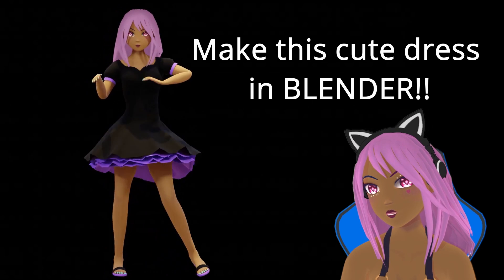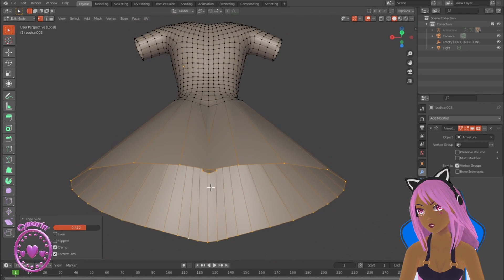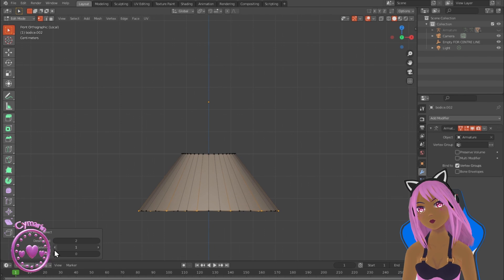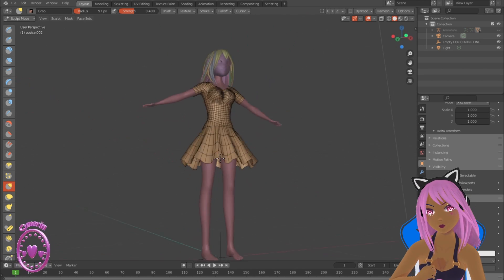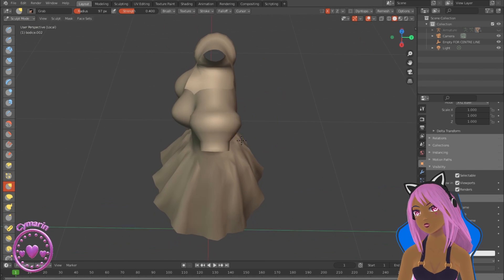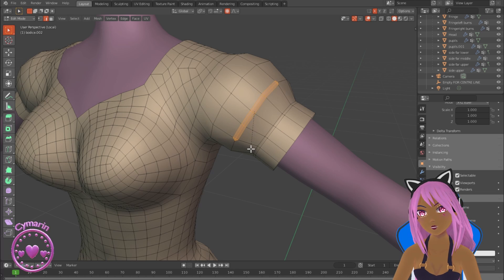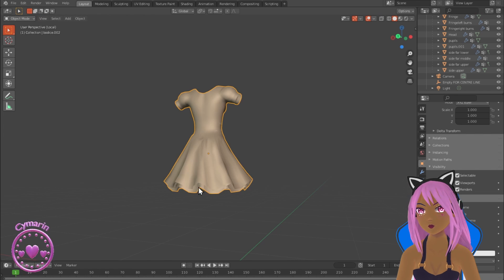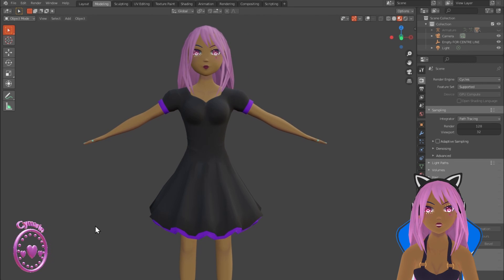Tutorial - 3D model this cute dress in Blender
Today we will 3D model this gorgeous, cute dress using the software program Blender.
This dress can be used as a virtual, digital fashion item for Vtubers or any type of production.
I would love to see your creations!!